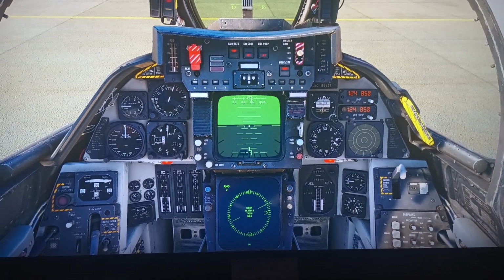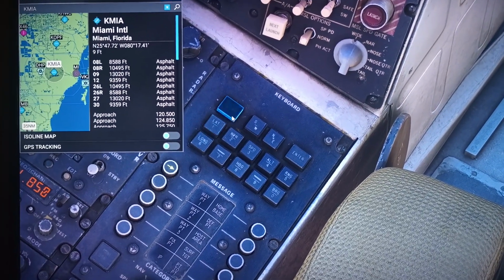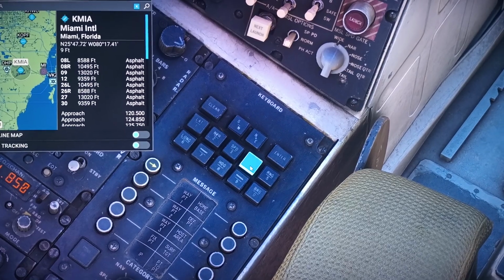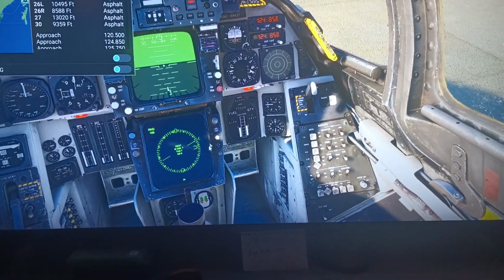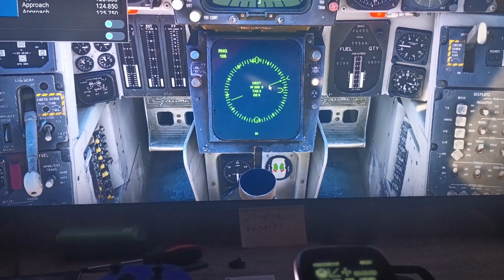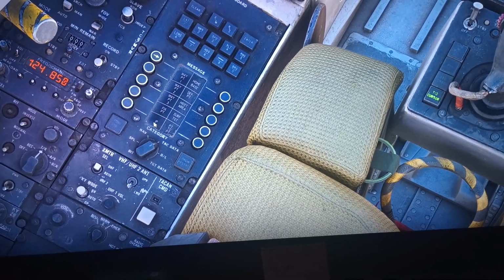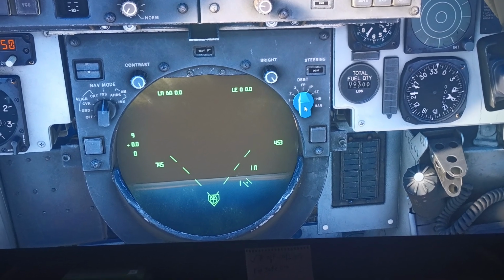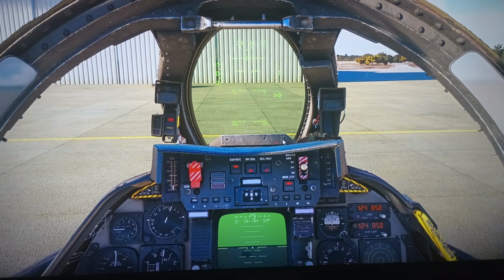MSFS 2020 Heatblur F-14 custom waypoints in flight.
How to create custom waypoints mid flight in Heatblur F-14 Tomcat and enter transponder code manually.